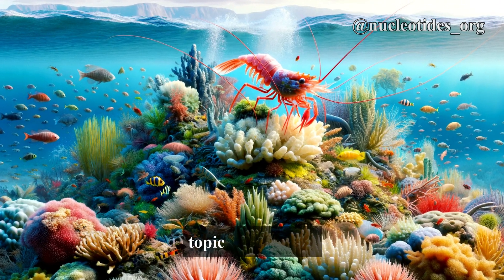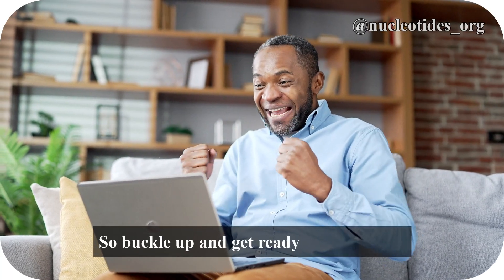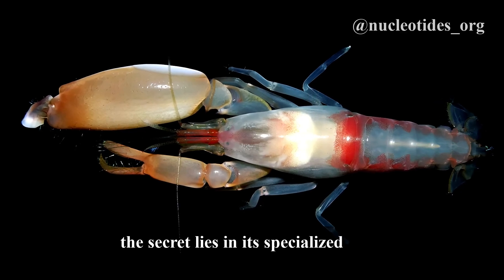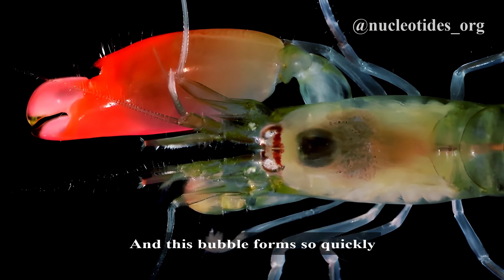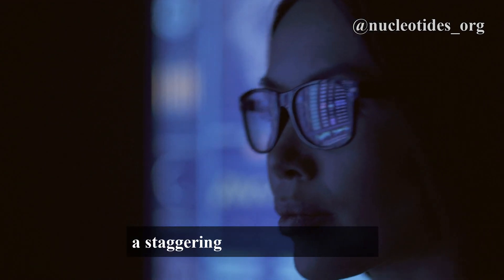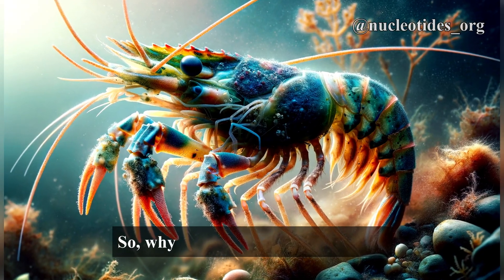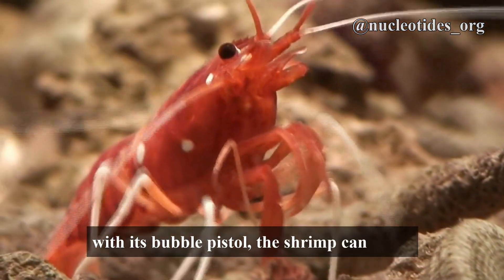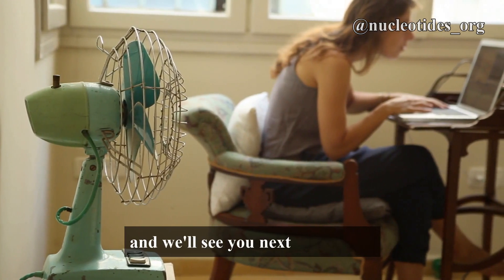Pistol Shrimp Can Create a Bubble as Hot as The Sun☀️🦐 Watch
Description: Dive into the world of 🔥PistolShrimp and witness their mind-blowing underwater 🔥BubbleCreation! 🌊 Learn how these tiny but mighty creatures generate bubbles hotter than the ☀️ sun! Discover their secrets and fascinating behaviors in this jaw-dropping exploration. Join us on this epic underwater adventure! 🌊🦐🔥

Created By: Dr. Chinnu Jerard PharmD
PhD Student
Early Life Microbial Immunology
Telethon Kids Hospital, Australia.

Pistol Shrimp, Bubble Hotter than Sun, Underwater Creatures, Marine Life, Ocean Exploration, Shrimp Facts, Sea Creatures, Bubble Formation, Aquatic World, Nature Wonders

The photos, illustrations, and videos used in this YouTube video are for illustrative and creative purposes only. They have been sourced from various locations and may not accurately represent the ideas or concepts conveyed in the video. These visuals are intended to enhance the viewer's experience and should not be taken as factual or representative of real events or situations. We make no claims regarding the authenticity or accuracy of these visuals and encourage viewers to critically assess the content presented.

👩‍🔬 About  Us:

At Nucleotides, our mission is making complex biological concepts accessible, engaging, and exciting for everyone.  We are passionate about sharing interesting facts, curious questions, important scientific discoveries, stories of inspiring scientists, and the latest technological advancements and discoveries in the life sciences world. Whether you're a biology enthusiast, a curious mind, or simply eager to explore the mysteries of life, you've found your home here.

Have questions, suggestions, or collaboration ideas? We value your input and look forward to connecting with fellow biology enthusiasts.

Thank you for being a part of Nucleotides. Together, we'll explore the intricacies of life 🌏🔬🧪

Team Nucleotides